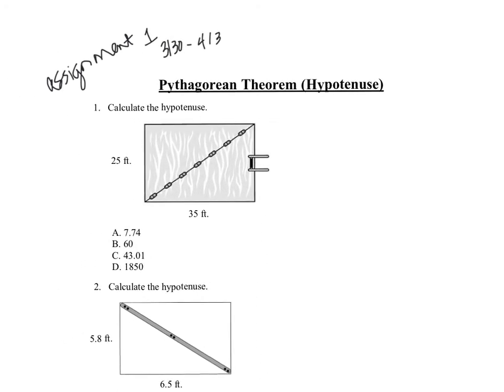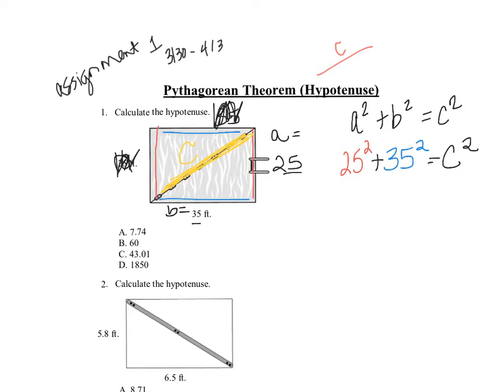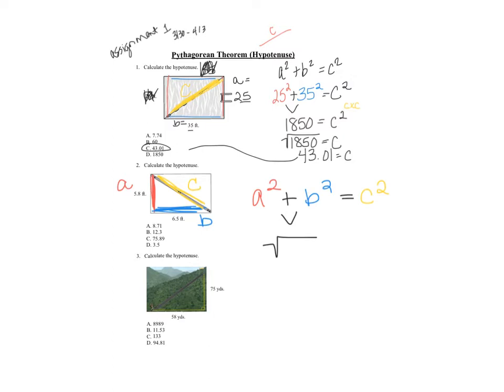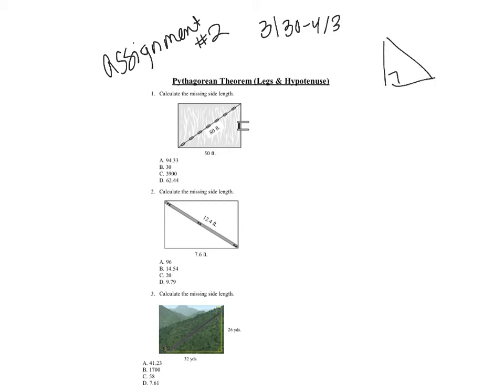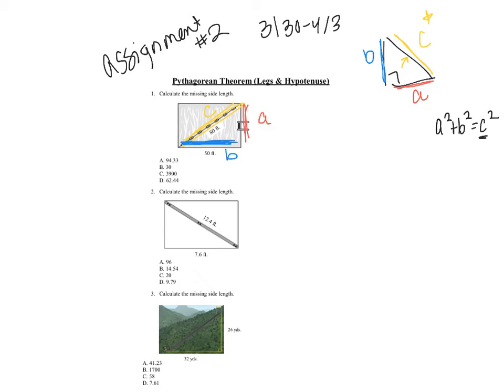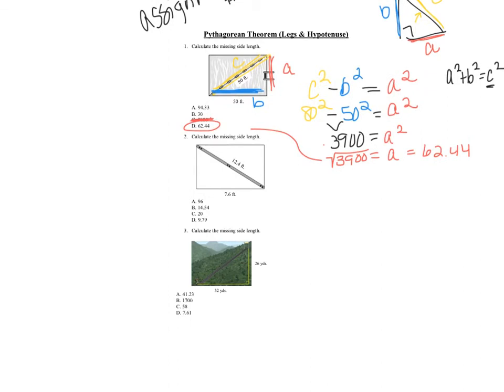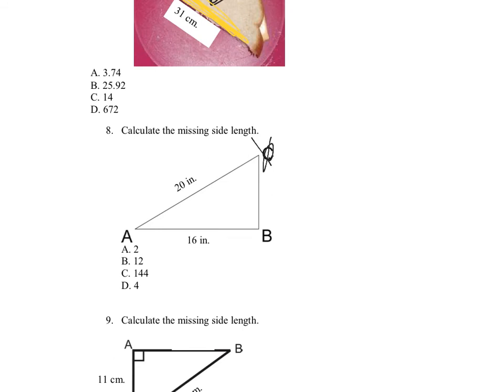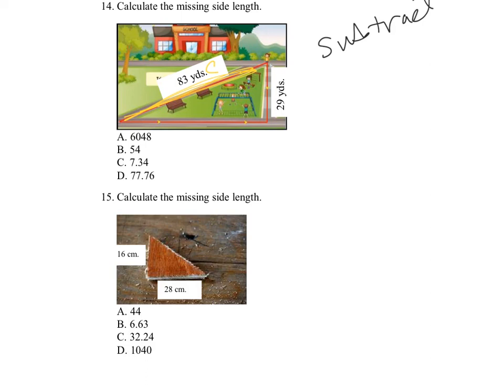homework help 3.30-4.3 8th grade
8th grade math help for distance learning. Assignments 1&2.